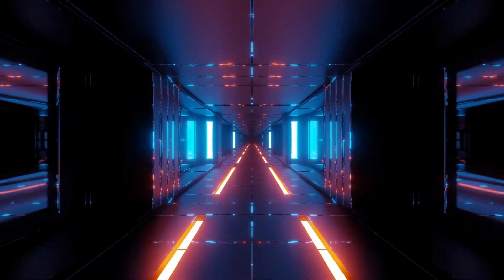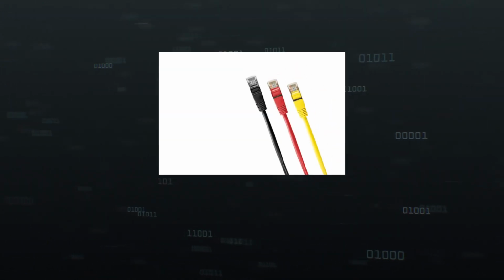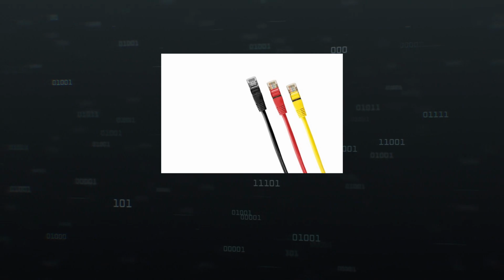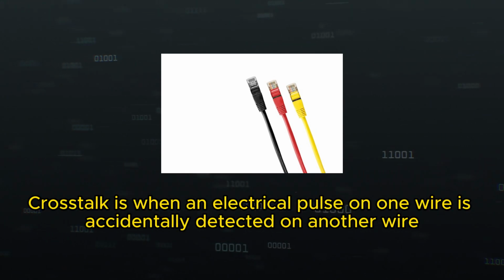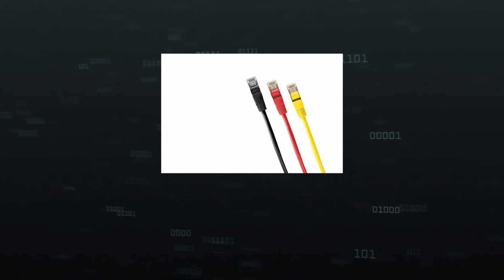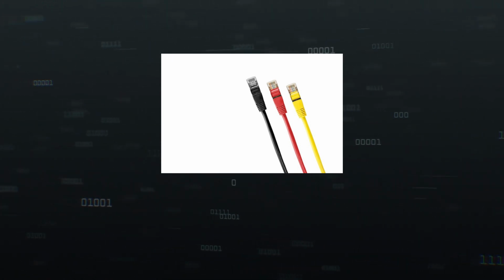Networking Devices Cables {difference between cat 5 cat 6}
different cables and network devices can be used to allow computers to properly communicate with each other,you'll be able to identify and describe various networking cables and networking devices.